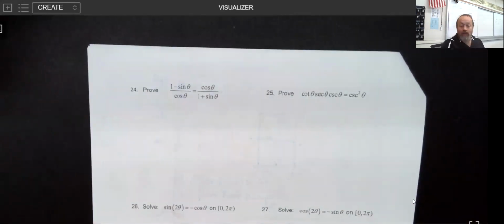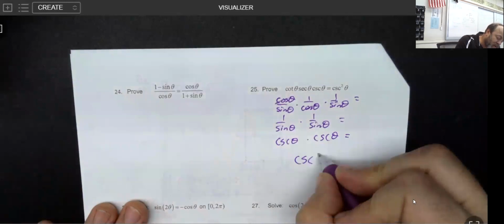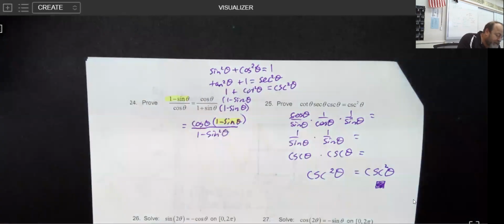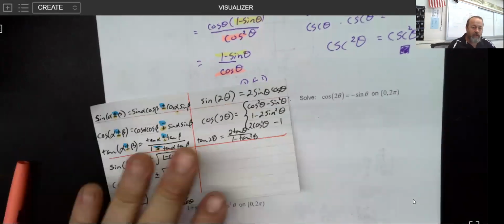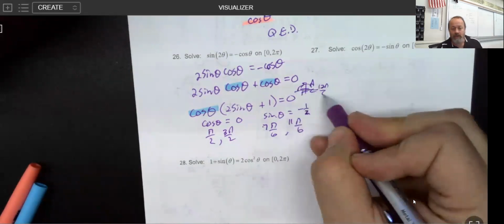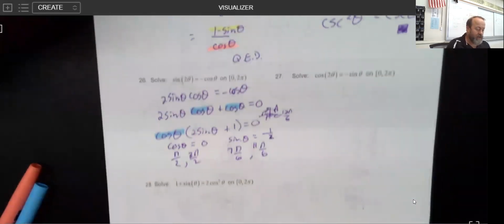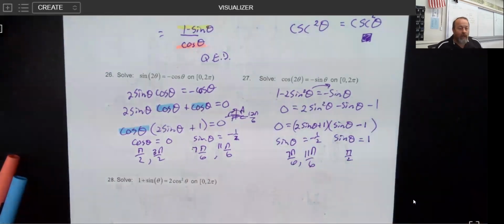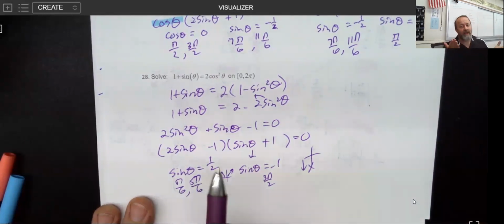2B Final Page 4